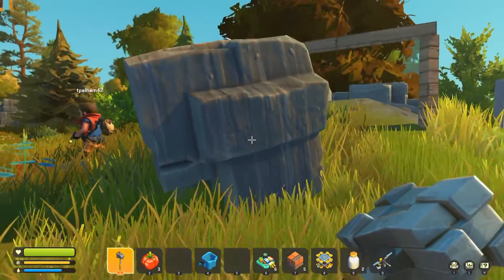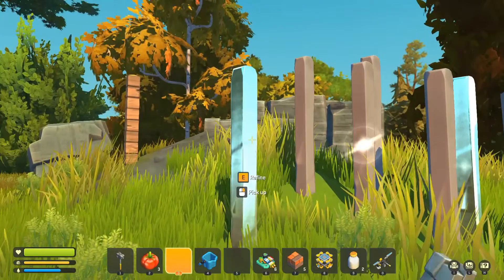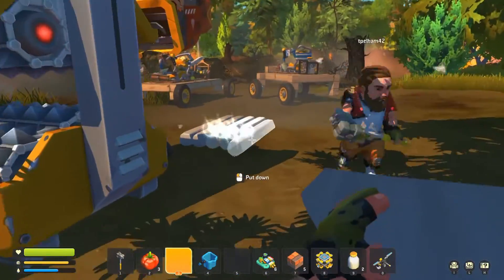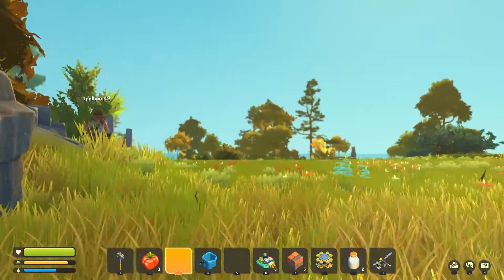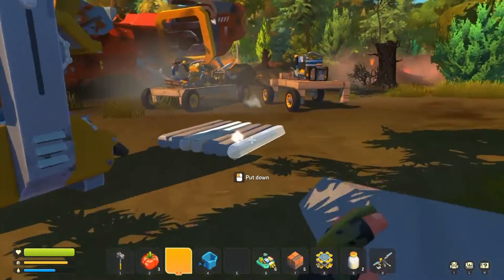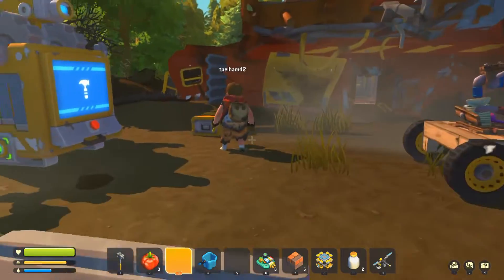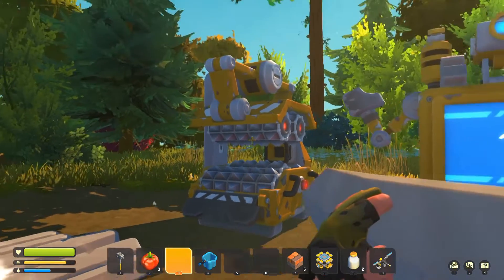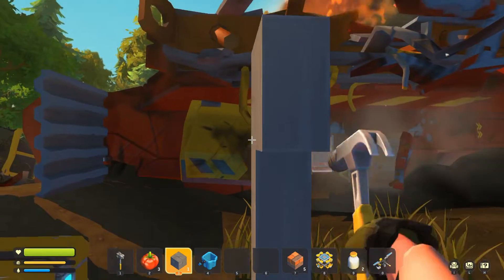SCRAP MECHANIC EP 3 PART 1 WITH CHRIS & TIM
Dames en heren,

Welcome to my channel i play the games and do vlogs and i have friends or other people who join me on videos from time to time, i decided to do something i enjoy which is playing video games and just having fun with them.
I do want to grow in to a decent community with decent subscribers and fan base.
So please join me on my journey